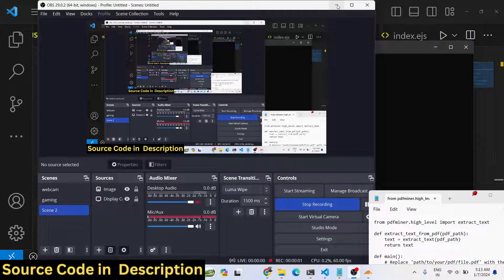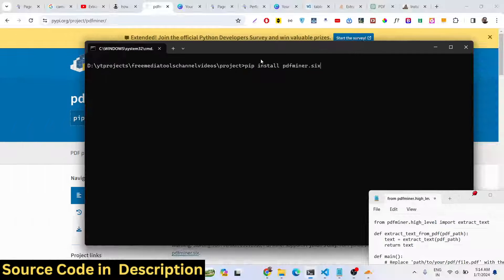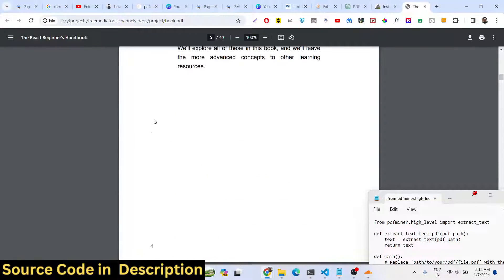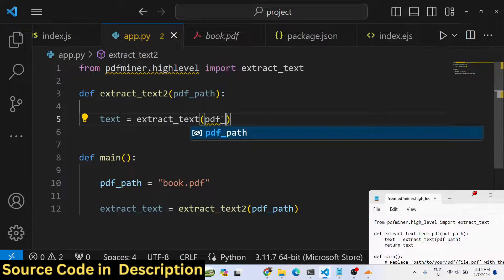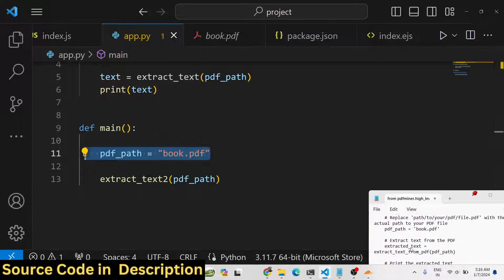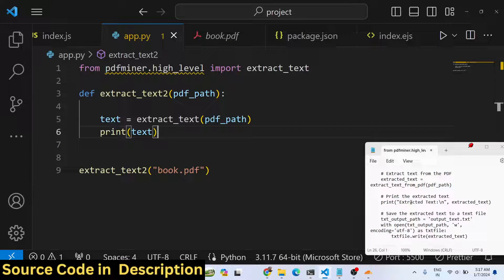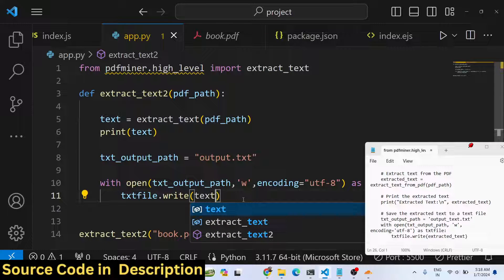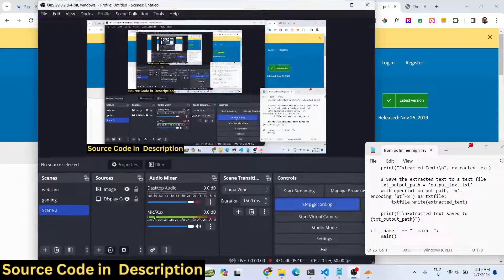Python 3 PDFMiner Library Example to Extract Text From PDF Document and Save it inside TXT File